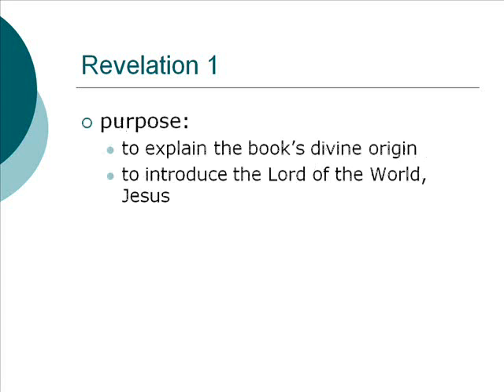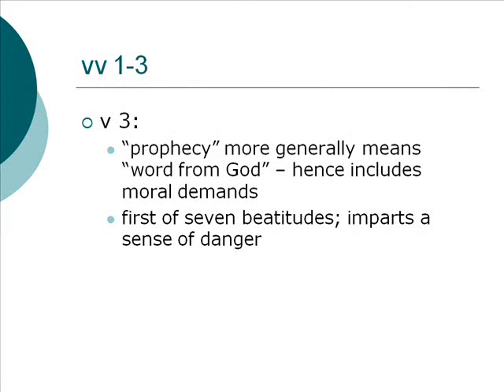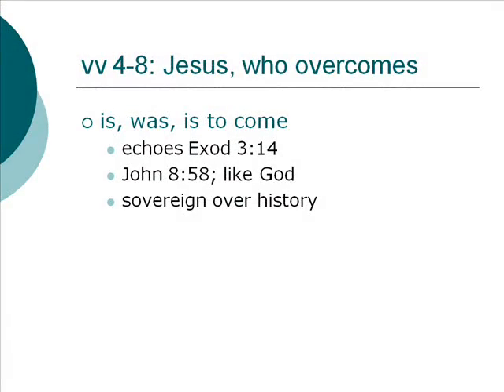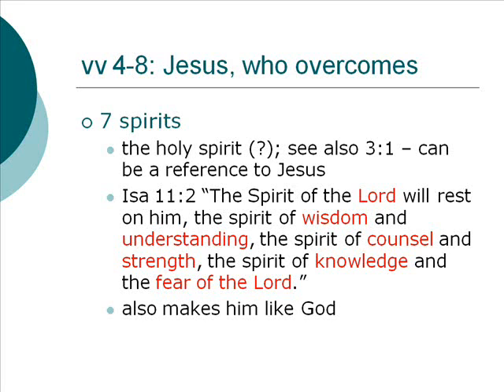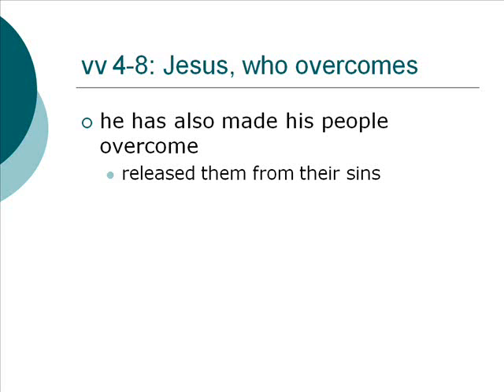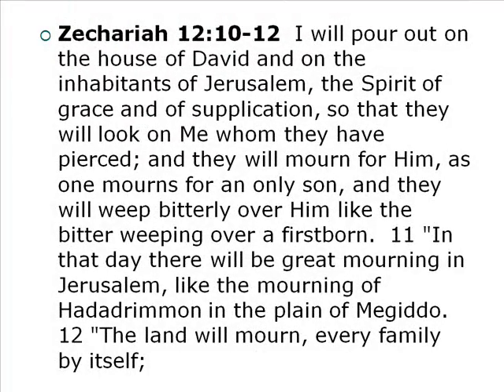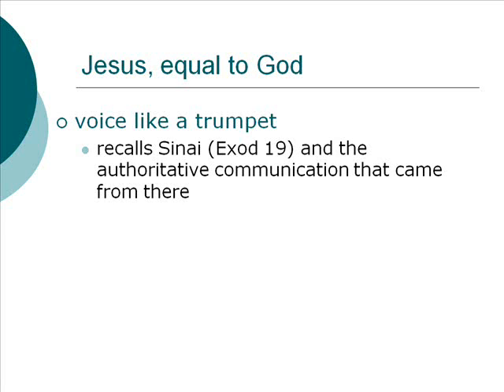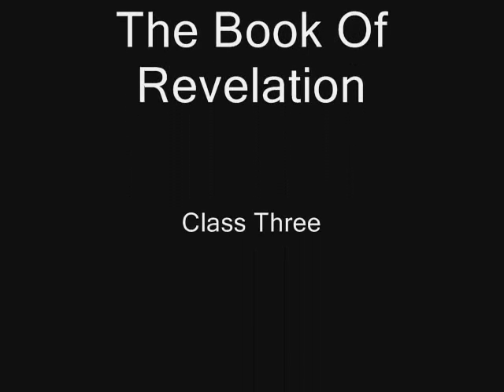The Book Of Revelation - Volume 03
This lesson is sub-titled: Chapter One - The Lord Of The World